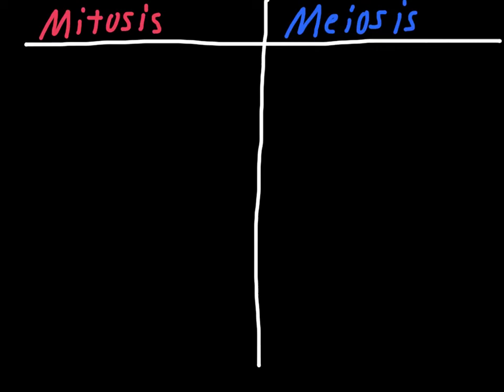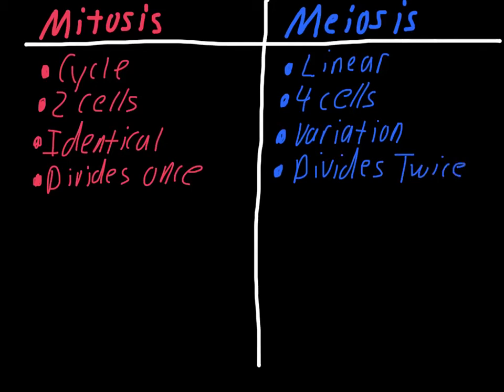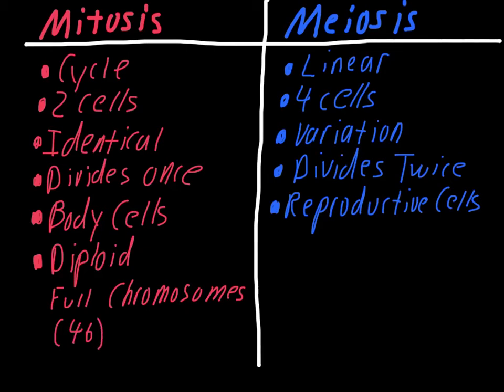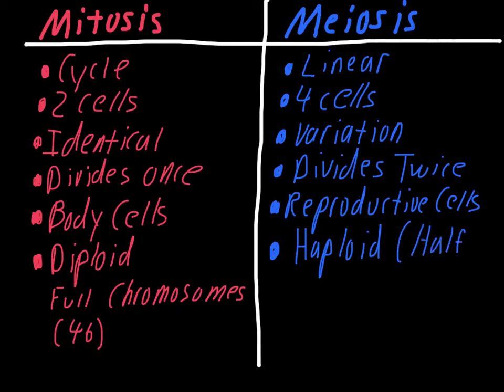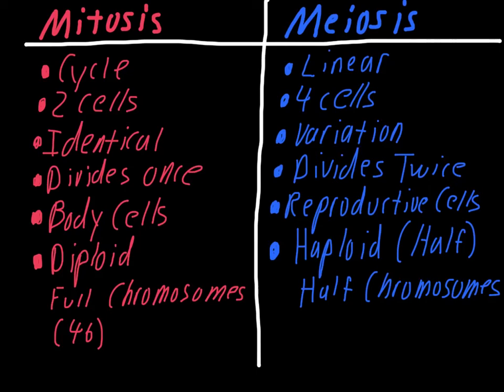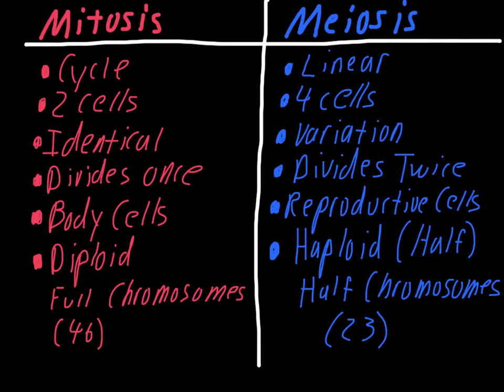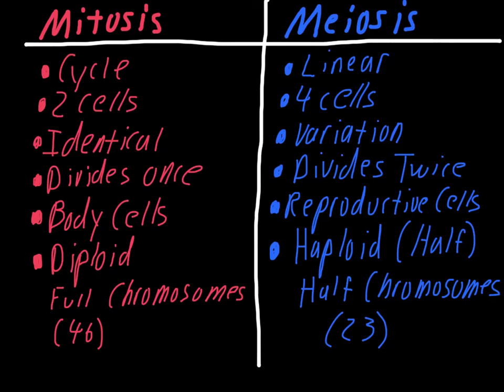Mitosis vs. Meiosis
mitosis amd meiosis comparison